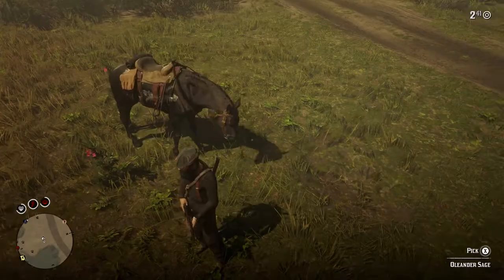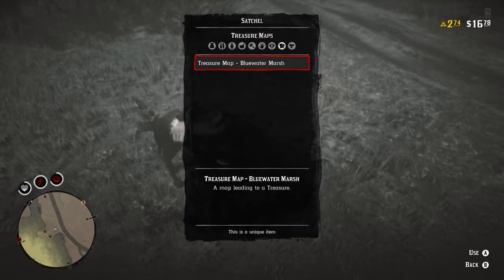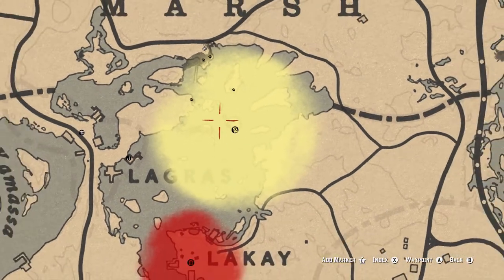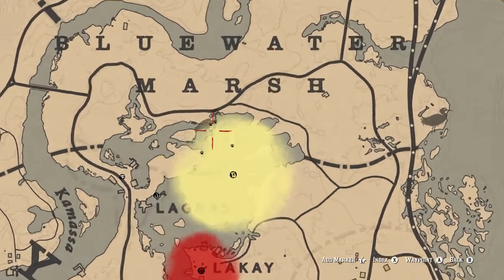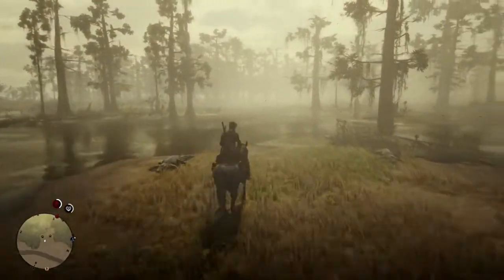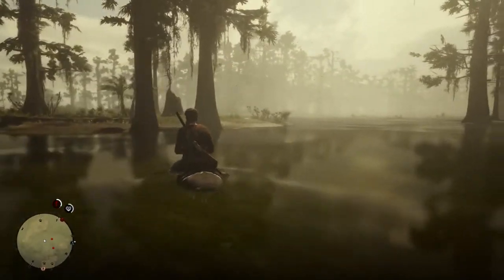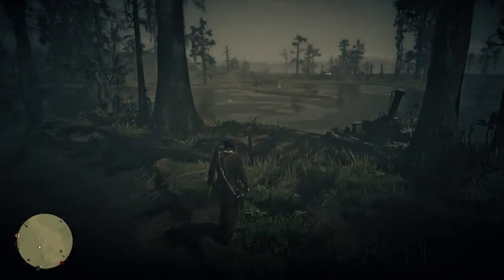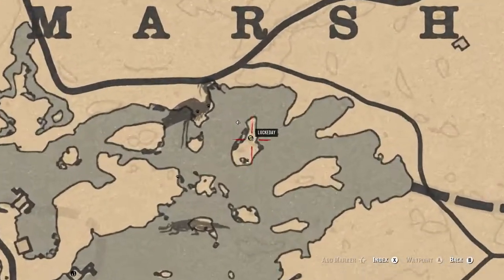Red Dead Online Blue Water Marsh Treasure Location (Super EASY!!!)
Blue Water Marsh Treasure Location